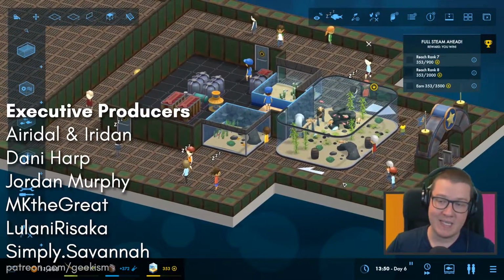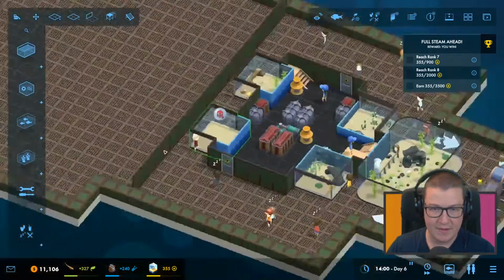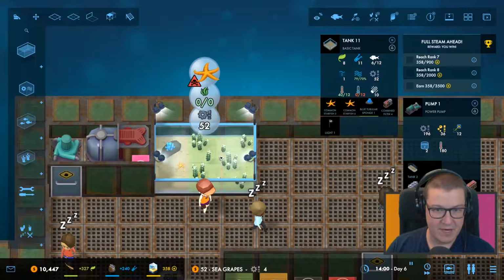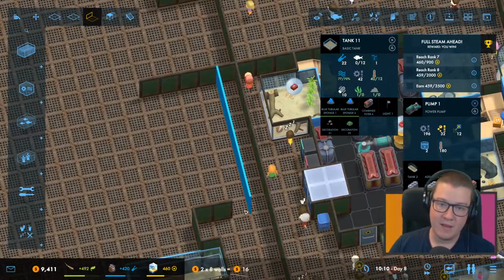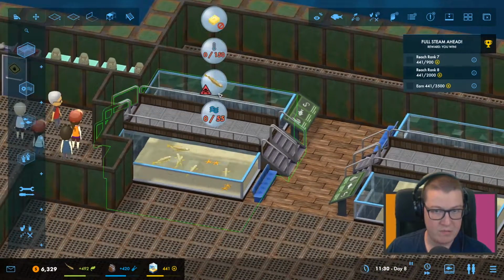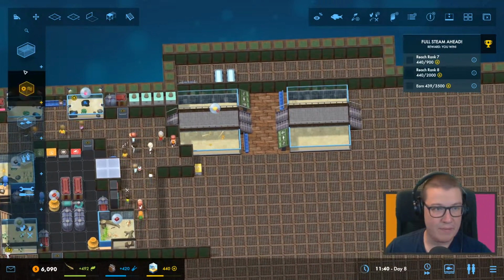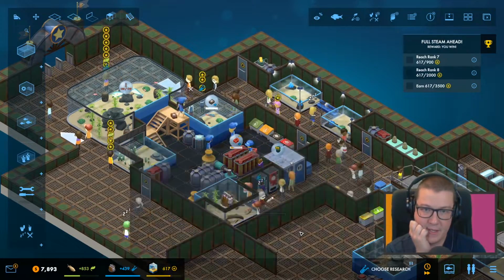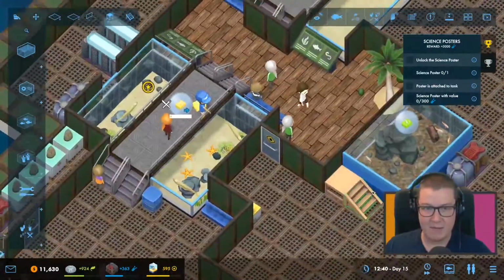Building Bridges | Megaquarium Freshwater Frenzy DLC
Megaquarium, the smash hit indie aquarium builder gets a huge DLC, 'Freshwater Frenzy', adding loads of new fish, tanks, scenery, breeding and more!

From the prehistoric Arapaima to the infamous Piranha, Freshwater Frenzy is packed full of new species to discover. There are new care requirements to learn and demanding new aquascaping requirements to fulfil. From floating cover to bogwood, providing everything your inhabitants need will challenge even the seasoned curator!

For the first time in Megaquarium history you will be able to rear baby animals in your aquarium. But make no mistake, fulfilling the unique breeding requirements of each animal is no easy task. Then there’s raising the young themselves, a job fraught with difficulties and requiring your constant attention.